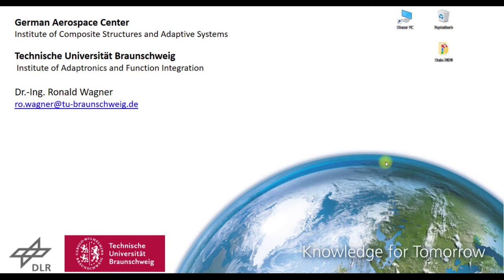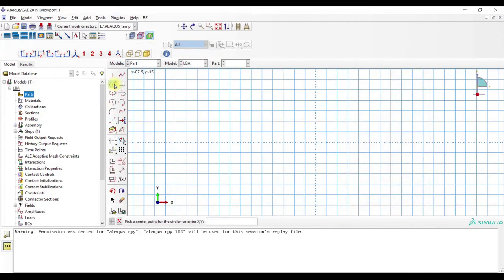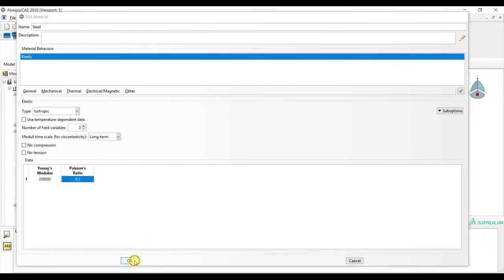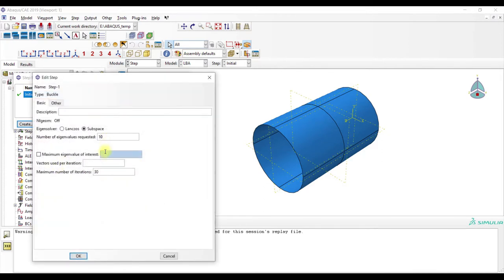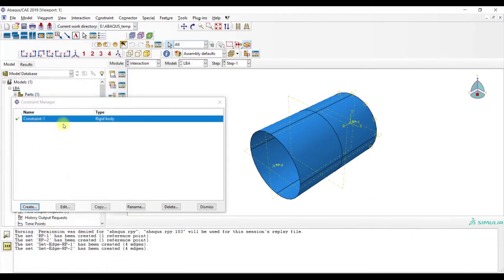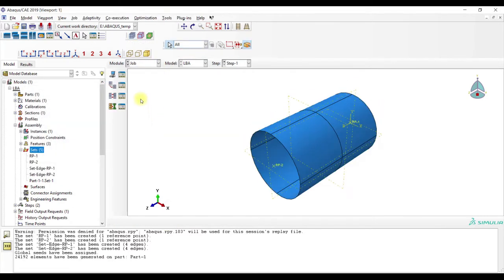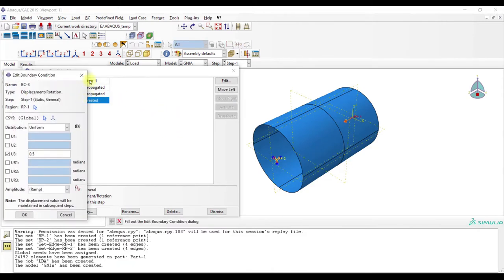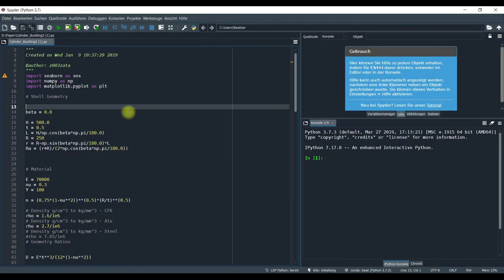ABAQUS-Python Tutorial: How to perform an iteration in ABAQUS CAE using different imperfections ?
ABAQUS-Python Tutorial: How to perform a simple iteration in ABAQUS CAE using different eigenmode and dimple imperfections ?

I will present the steps to create a simple iteration in ABAQUS CAE using different imperfections for a cylinder buckling problem.

Timecodes:
Intro: 0:00
Shell model creation in ABAQUS CAE: 0:51
Edit keyword for imperfection mode extraction: 6:20
Create Python Script for eigenmode imperfection: 7:00
Linear results for eigenmode imperfection: 20:40
Non-Linear results for eigenmode imperfection: 23:25
Result extraction from ODB for eigenmode imperfection: 23:55
Comparison 1 with minimum test result: 26:16
Create Python Script for dimple imperfection: 26:30
Non-Linear results for dimple imperfection: 31:20
Comparison 2 with minimum test result: 33:16

# Base Script

from abaqus import *
from abaqusConstants import *

somefloats_f = []
somefloats_f2 = []
somefloats_f3 = []
somefloats_u = []
pert_L_v = []

myCpu = 8

pert = 0.3

for i in range(1,11,1):
    myString = 'GNIA-Dimple-'+str(i)
    myModel = mdb.Model(name=myString, objectToCopy=mdb.models['GNIA'])

    myJob.submit()
    myJob.waitForCompletion()

    # open ODB file and extract values for reaction forces
    odb = session.openOdb(str(myString)+'.odb')

    # Step-1

    lastStep=odb.steps['Step-1']

    # define some variables

    myPerturbation = [pert*i] # scaling factor
    pert_L_v = pert_L_v + myPerturbation

    time_v = []
    Force_v = []
    AxialDisp_v = []

    for x in range(len(lastStep.frames)):
        lastFrame = lastStep.frames[x]
        Time1=lastFrame.frameValue
        rForce = lastFrame.fieldOutputs['RF']
        center = odb.rootAssembly.nodeSets['RP-1']
        centerRForce = rForce.getSubset(region=center)
        time_vr = [Time1]
        time_v = time_v + time_vr
        rDisp = lastFrame.fieldOutputs['U']
        center = odb.rootAssembly.nodeSets['RP-1']
        centerRDisp = rDisp.getSubset(region=center)

        for i in centerRDisp.values:
            AxialDisp_vr = [i.data[2]]    # 0 is Ux, 1 is Uy and 2 is Uz
            AxialDisp_v = AxialDisp_v + AxialDisp_vr

        for i in centerRForce.values:
            Force_vr = [i.data[2]]          # 0 is RF1, 1 is RF2 and 2 is RF3
            Force_v = Force_v + Force_vr

    Force = np.max(Force_v)  # maximum reaction force
    somefloats_fr = [Force]
    somefloats_f = somefloats_f + somefloats_fr
    Index = np.argmax(Force_v)  # index or number of the reaction force value
    Disp = AxialDisp_v[Index]   # axial displacement as function of max(reaction force)
    somefloats_fr3 = [Disp]

    # write input to text files